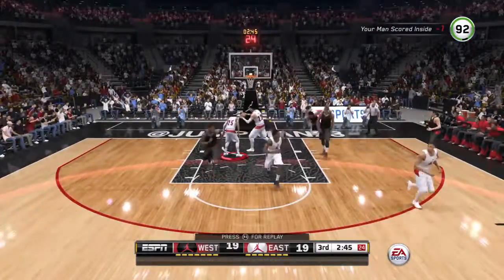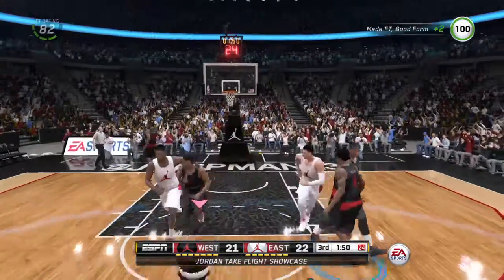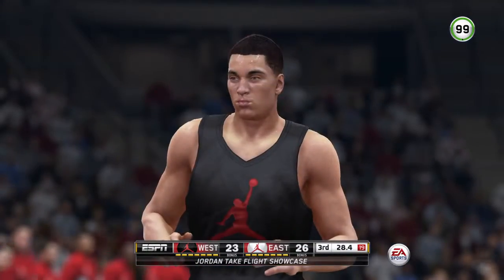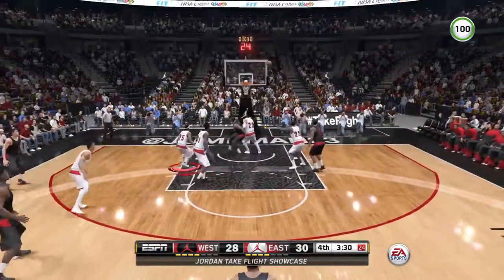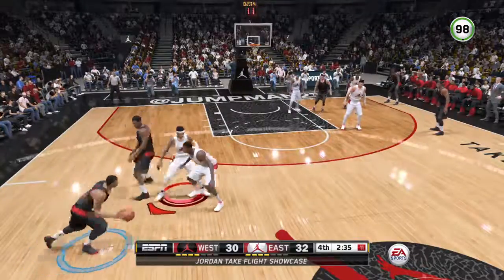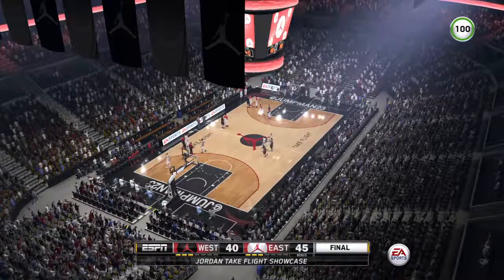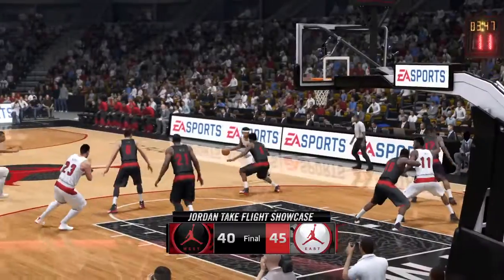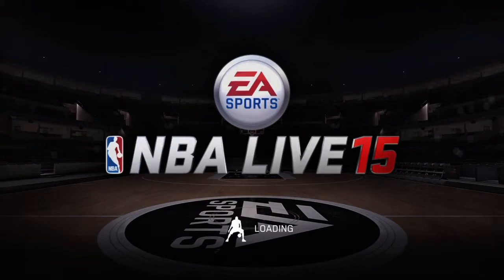Got drafted to ORLANDO MAGIC